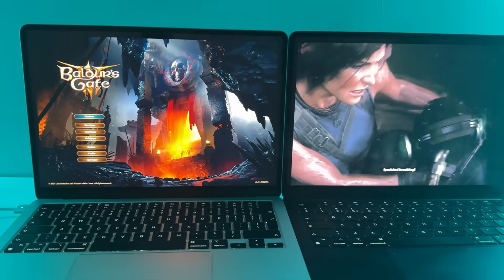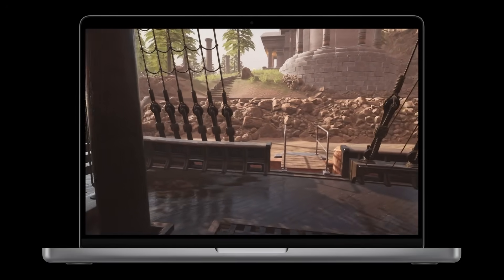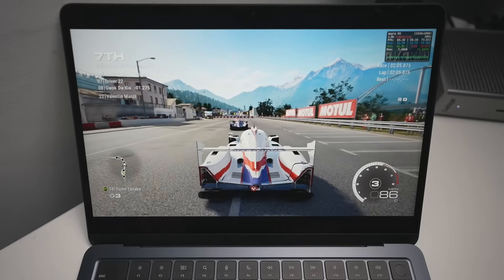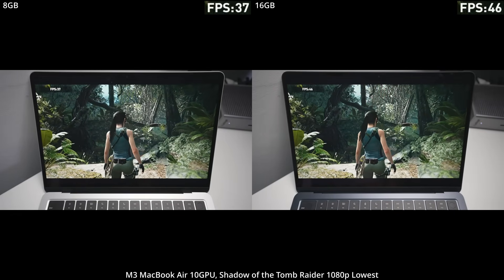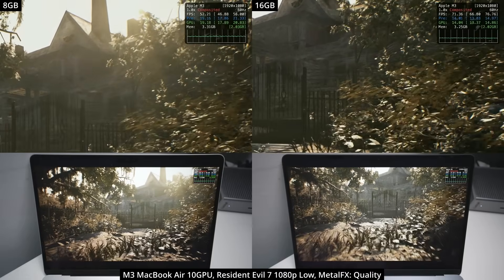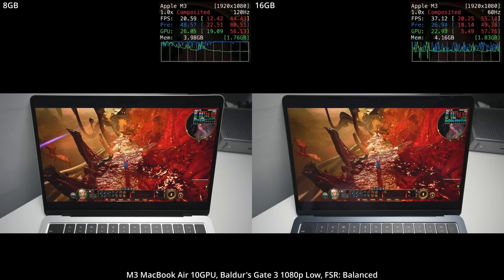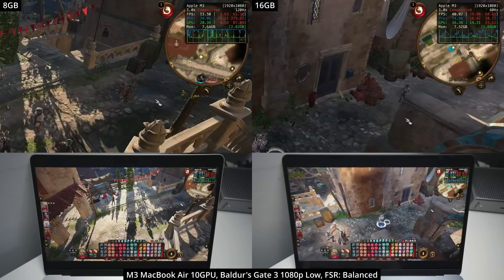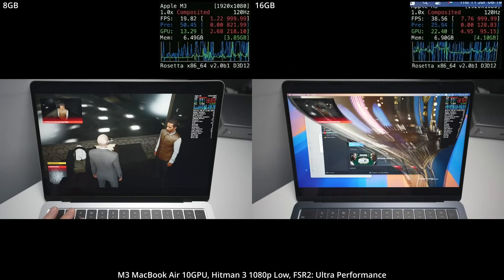M3 MacBook Air 8GB vs 16GB Game Test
Quick video about whether 8 or 16 GB of RAM is enough for Mac gaming these days!